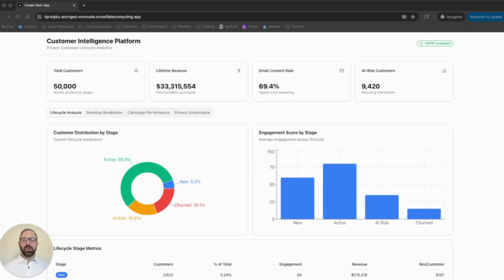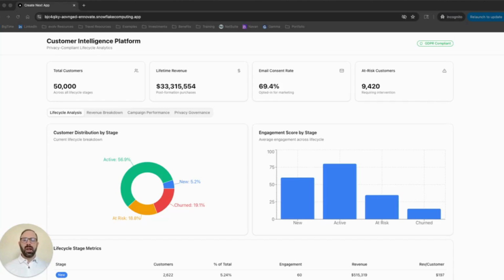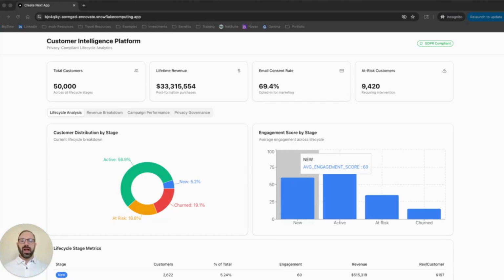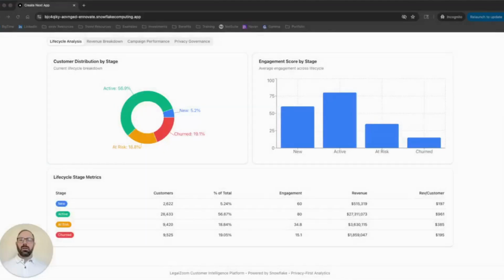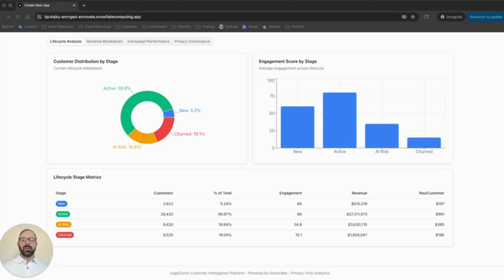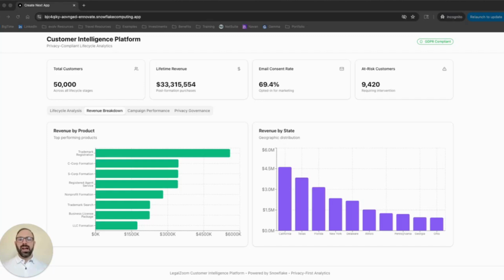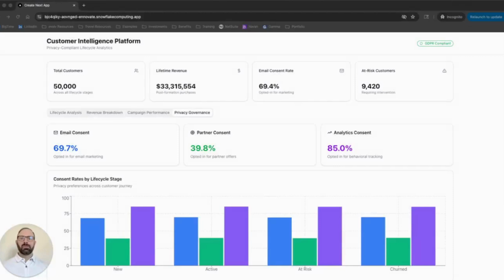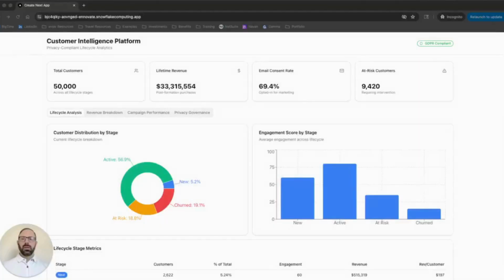Customer Lifetime Value Analytics: Identify At-Risk Customers and Uncover Growth Opportunities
How well do you really understand your customer lifecycle? Most organizations have the data — they just can't connect it to decisions that drive growth.

In this demo, evolv's Mike Henry walks through a Lifecycle Analytics Platform built on Snowflake Cortex Code — bringing fragmented customer data together to help teams identify at-risk customers, uncover expansion opportunities, and connect marketing performance directly to revenue.

What you'll see:
👥 Unified customer lifecycle view across fragmented data sources
⚠️ At-risk customer identification with behavioral signal scoring
📈 Growth opportunity surfacing tied to lifecycle stage and segment
💰 Marketing performance connected to actual revenue impact

By unifying lifecycle data directly in Snowflake, teams move beyond static reporting and turn customer insights into decisions that compound over time.

📍 Chapters:
0:00 The fragmented customer data problem
1:30 Demo: Unified lifecycle analytics dashboard
3:00 At-risk scoring and churn signals
4:30 Growth opportunity identification
6:00 Marketing-to-revenue attribution

👥 About evolv Consulting
evolv is an Elite Snowflake Services Partner helping B2C and B2B enterprises unlock the full value of their customer data — from lifecycle analytics to real-time personalization at scale.